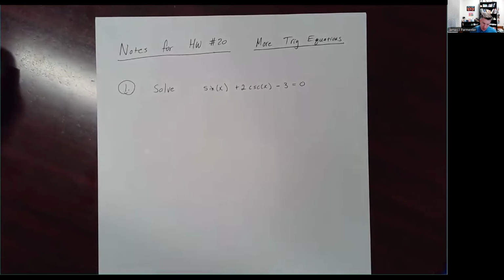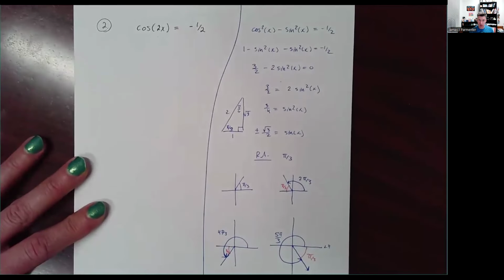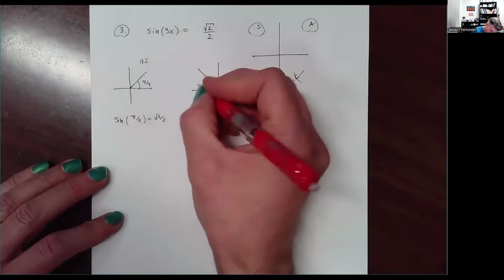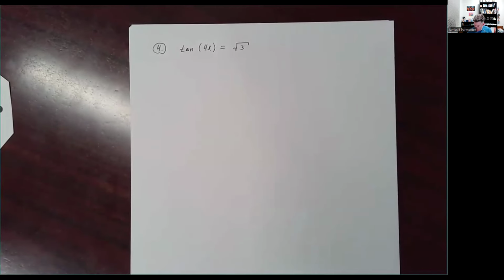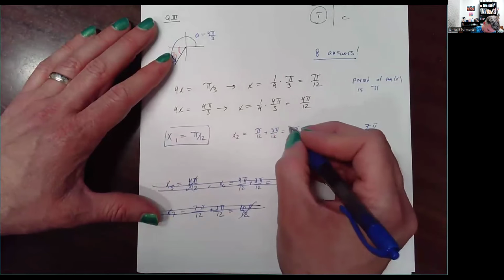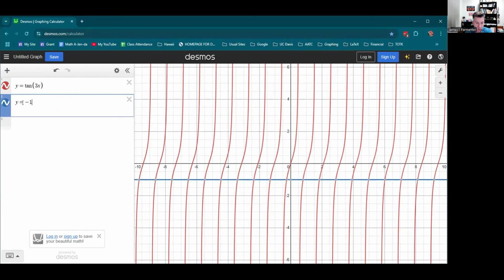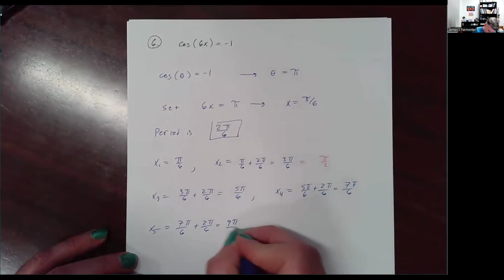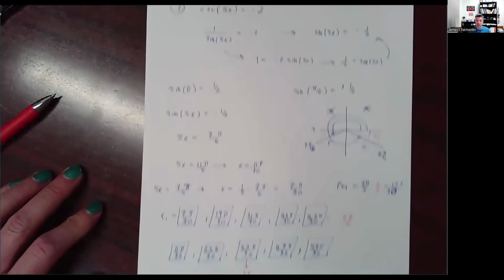Precalculus: More Trig Equations